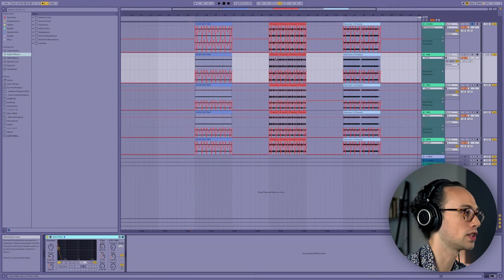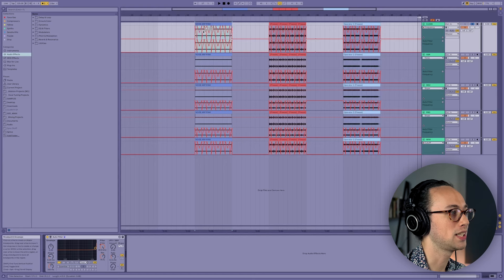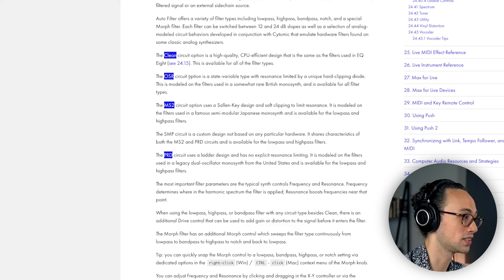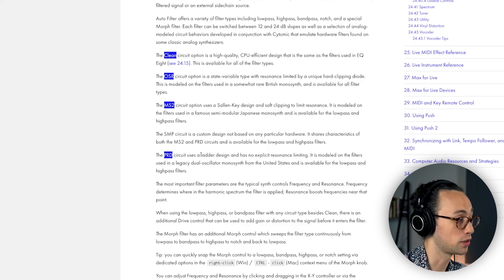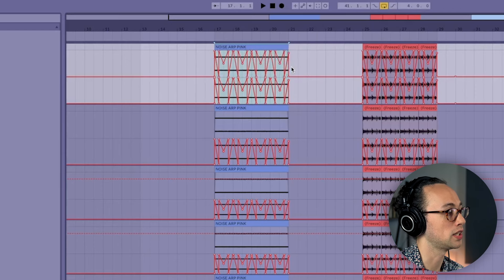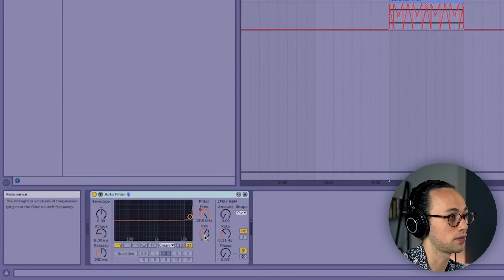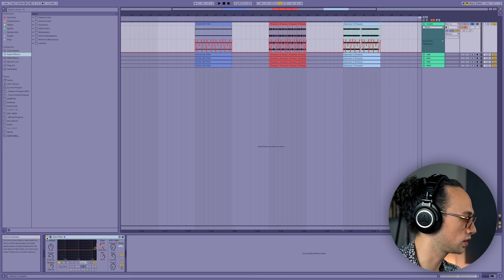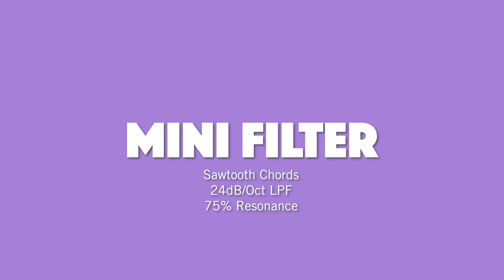Can You Hear The Difference? | In The Beat | Sensho | Thomann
One thing that all producers love are filters because they allow us to shape sounds exactly as we want. These days you’ll find a ton of emulations of analog filters, and if you use Ableton you’ll be especially familiar. Are there are there situations in the beat making process where you’ll want to use analog filters, or is a clean digital filter just fine for everything?
Let’s do an experiment to test our ears and find out!

Interesting bits and pieces:
0:00 - Intro
0:38 - About The Experiment
2:09 - Test 1
3:24 - Test 2
4:31 - Test 3